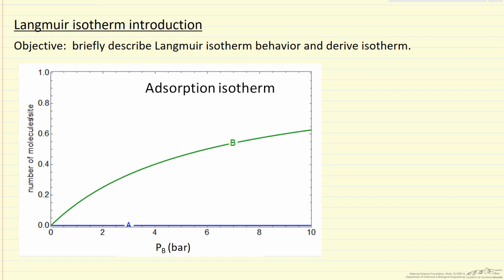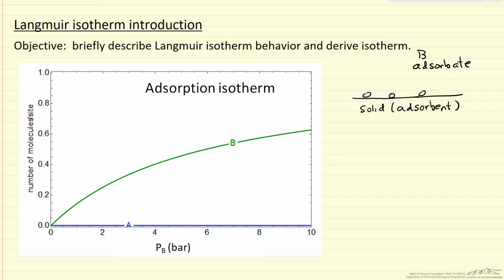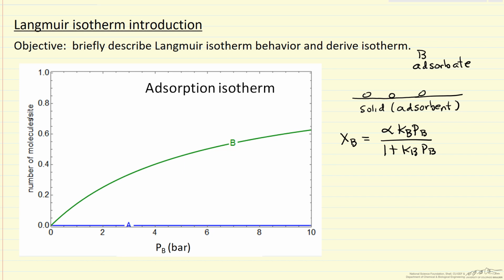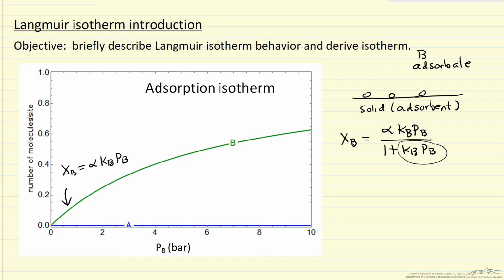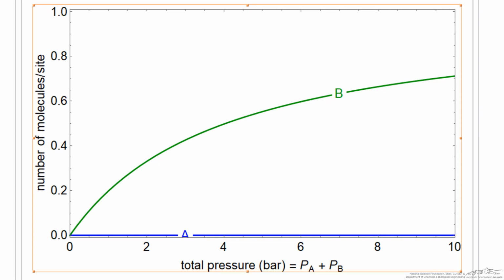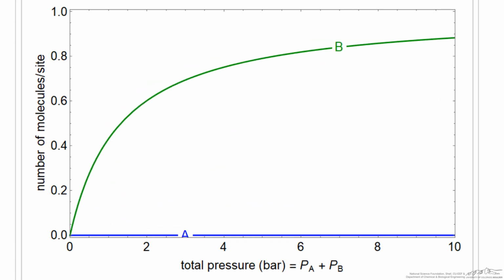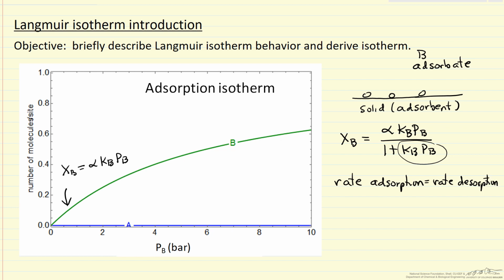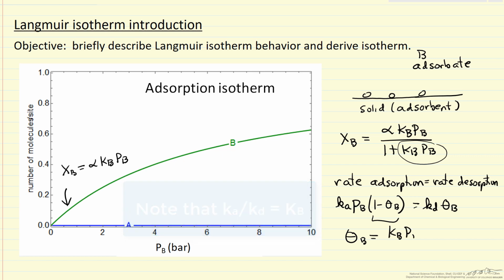Langmuir Isotherm Introduction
Organized by textbook An introduction to Langmuir Isotherms. Made by faculty at the University of Colorado Boulder, Department of Chemical & Biological Engineering.
Also see our screencasts organized by textbook